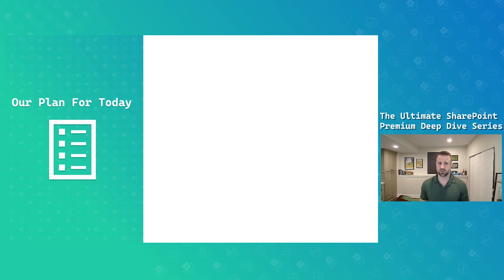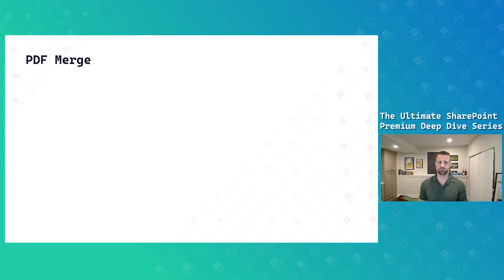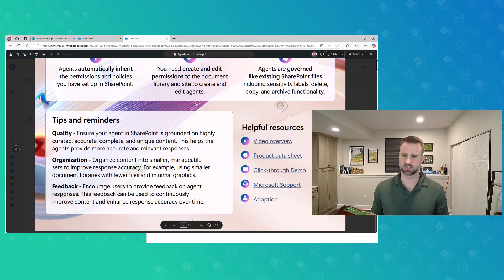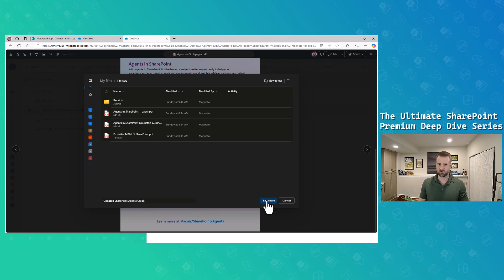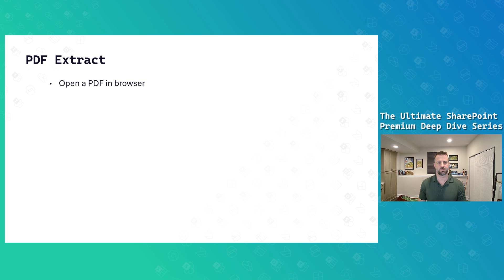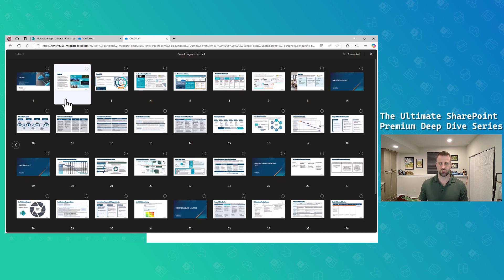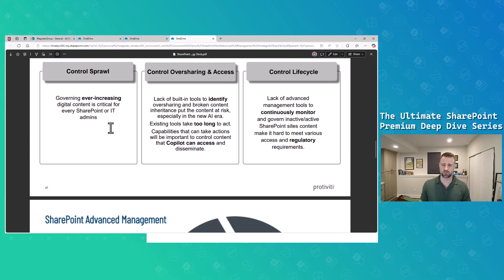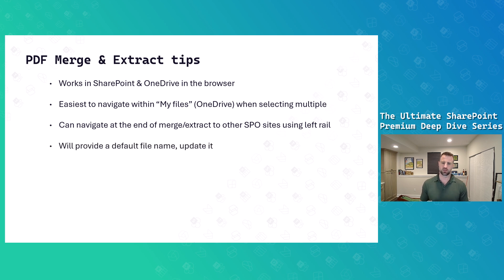Merging and Extracting PDFs with SharePoint Premium 📃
In this video, Drew Madelung presents a detailed exploration of the PDF merge and extract functionality available with SharePoint Premium.

As part of the Ultimate SharePoint Premium Deep Dive Series (Part 11), this tutorial demonstrates how users can efficiently combine multiple PDF documents into a single file or extract specific pages from larger documents without downloading files or using external applications